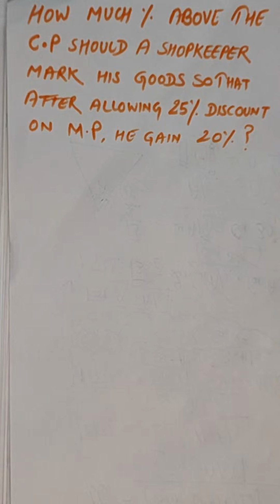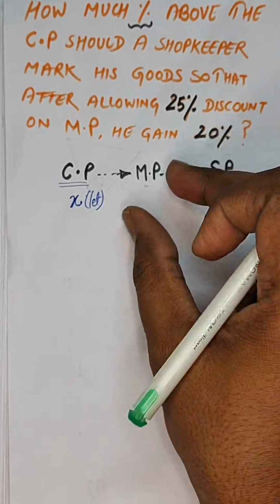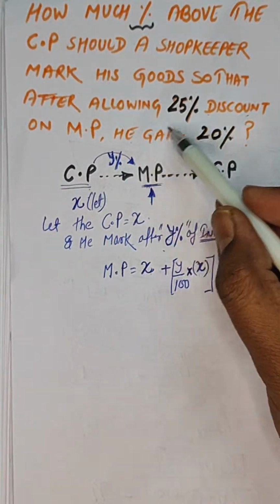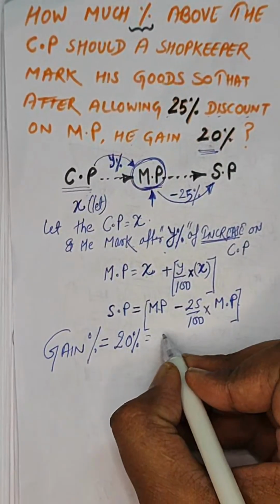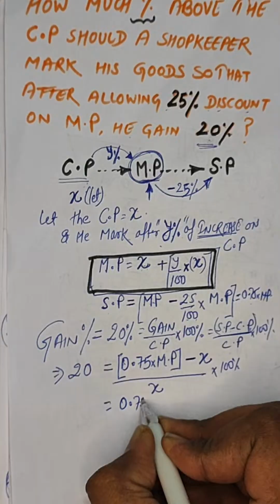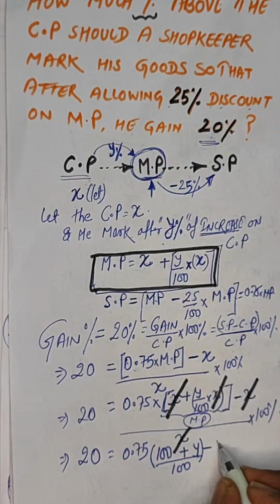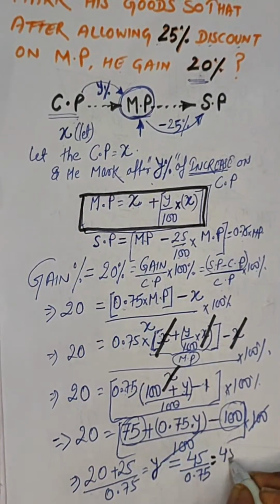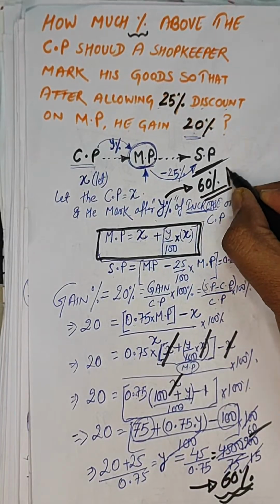📡 Shopkeeper Gains 20% after giving 25 % Discount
How much percentage above the cost price should a shopkeeper mark his goods so that after allowing a discount of 25% on the marked price, he gains 20% ?
The video explains how a shopkeeper can offer a 25% discount on the marked price and still gain 20% profit (0:34). The instructor breaks down the three key price points involved (0:53):

Cost Price (CP): The price at which the shopkeeper buys the goods (0:57).
Marked Price (MP): The price the shopkeeper puts on the sticker, which is a certain percentage above the cost price (1:05).
Sale Price (SP): The final price at which the item is sold to the customer after the discount (1:15).

The video uses an algebraic approach, setting the cost price as 'X' and the percentage increase for the marked price as 'Y' (1:45). It demonstrates how to calculate the sale price based on the marked price and then uses the gain percentage formula (6:34) to solve for 'Y'.

Ultimately, the video concludes that the shopkeeper needs to mark up the goods by 60% above the cost price to achieve a 20% profit after giving a 25% discount (14:28).
form
Learn
learning
study
school
competition
knowledge
technology
technique
trick
idea
concept
style
class
Theorem
Law
answer
Coach
Coaching
Teaching
Sirji
Teacher
Master
Gyan